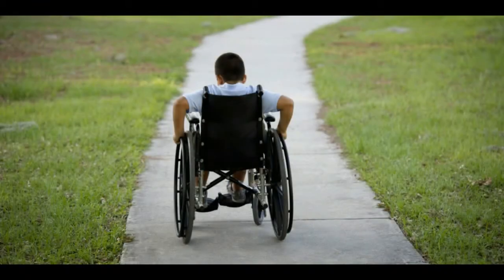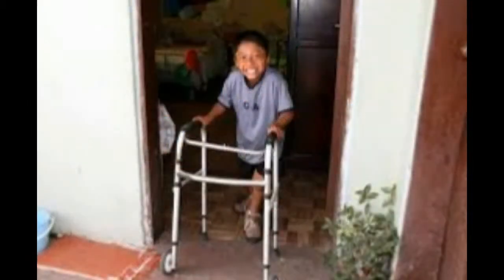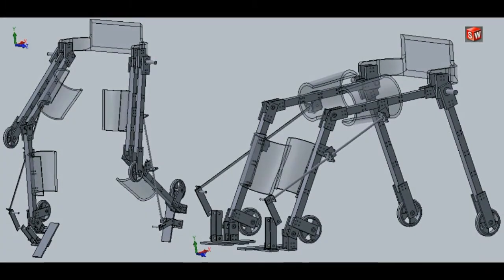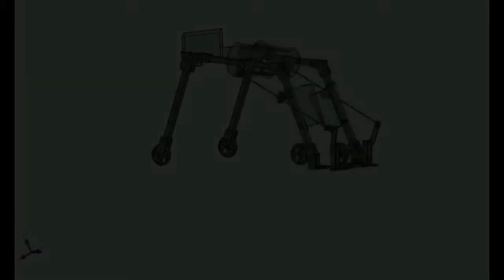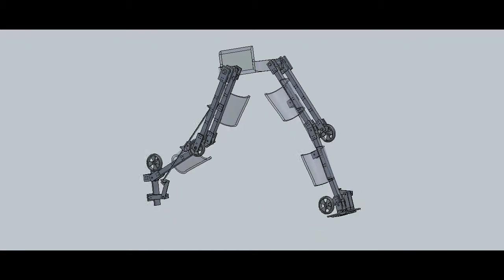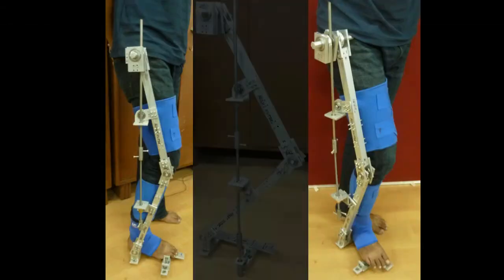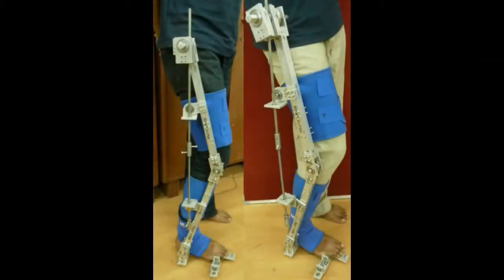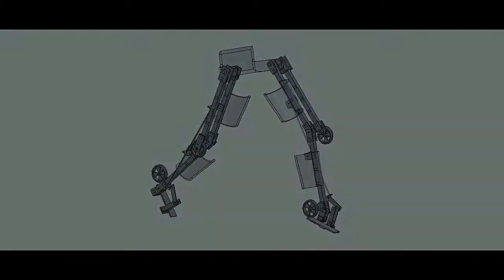HyAWET - A Hybrid Assistive Wheelchair Exoskeleton Transformer.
A video overview of my idea for a Hybrid Assistive Wheelchair Exoskeleton.